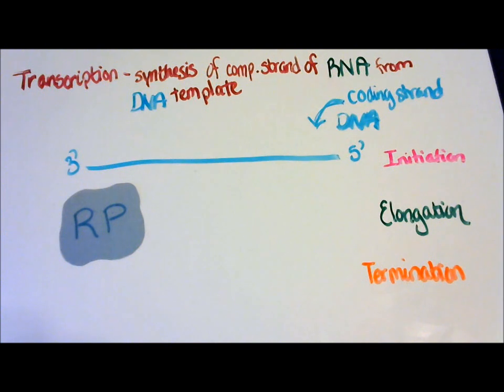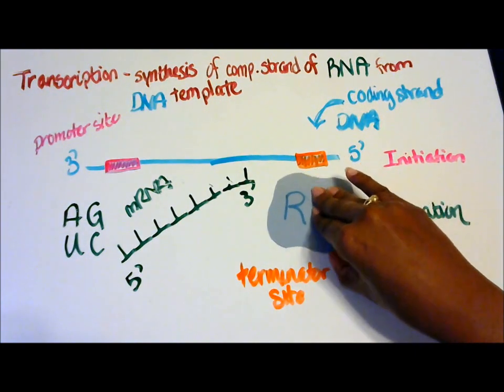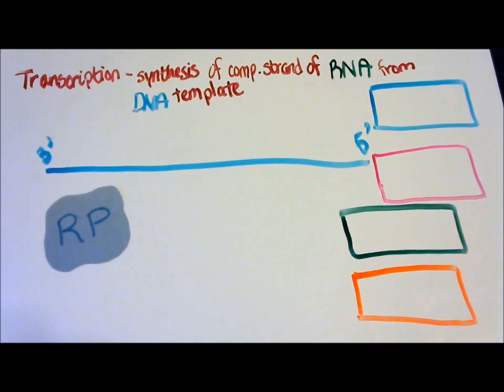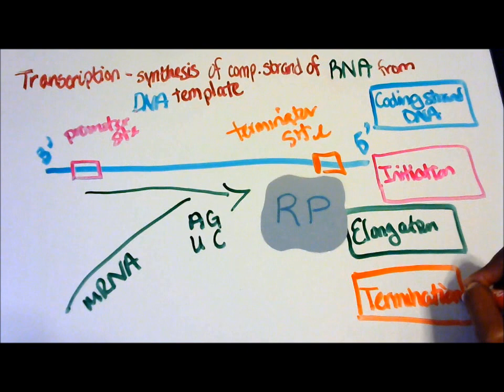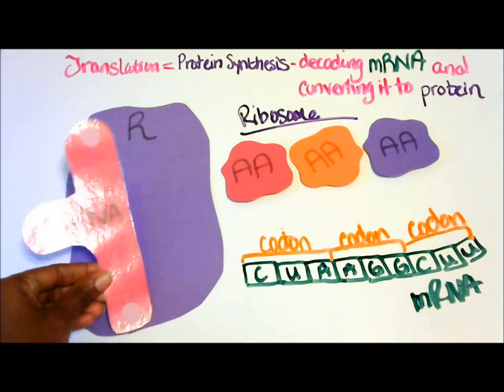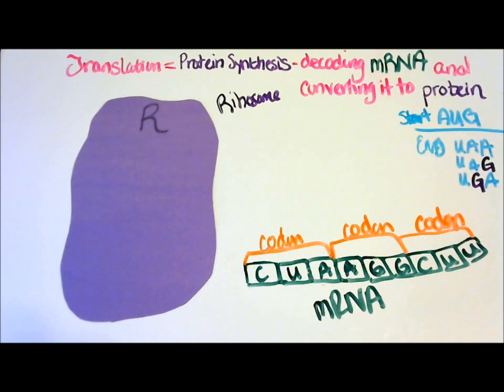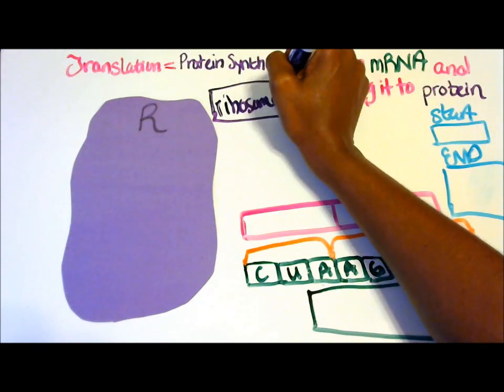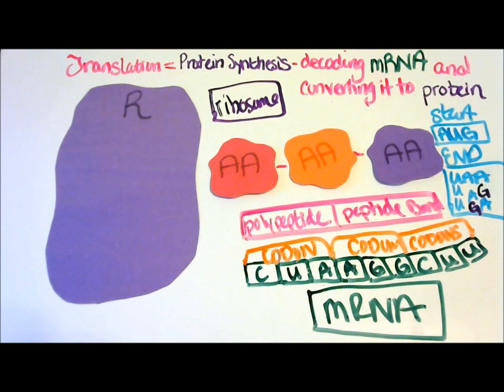Transcription and Translation | How to Study Microbiology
Hey! This is a study video about Transcription and Translation. I teach, study with you, and test your knowledge! Let's Goooooo!!!

Notes to this video are below.

A specific sequence of DNA is used to synthesize messenger RNA (mRNA). RNA has these nucleotides: guanine, cytosine, adenine, but not thymine. Instead thymine is replaced with uracil. RNA polymerase is the enzyme that uses RNA nucleotides in the process of transcription.

START

1. RNA polymerase binds to the promoter on the DNA strand.

2. RNA is synthesized in the 5' to 3' direction.

3. Synthesis ends once RNA polymerase reaches the terminator.

DNA -- mRNA -- Translation